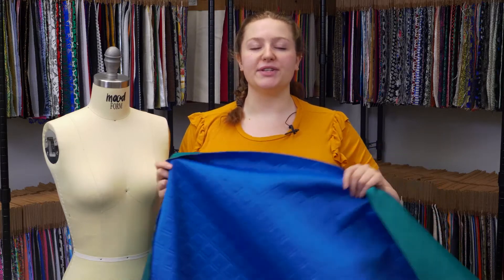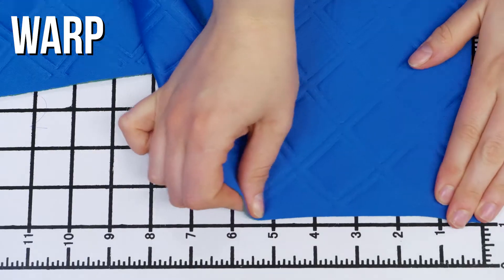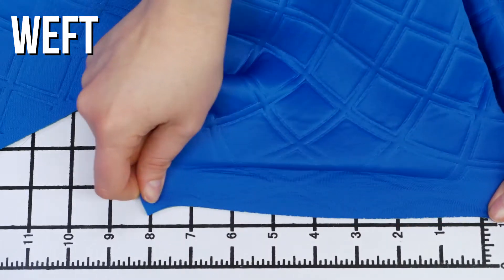Mood Fabrics 318638 Teal Green and Blue Diamond Quilted Double-Faced Neoprene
This Teal Green and Blue Diamond Quilted Double-Faced Neoprene is a blues worth listening to! Two of the most popular trends combine in this unique neoprene. A diamond quilted design is embossed over the soft, smooth knit adding texture and detail. With quilted bomber jackets taking hold of street wear and scuba knits making a home on runways, get inspired and create everything from dresses to tops and outerwear. It has a full drape for avant-garde silhouettes and a stretch through the weft for more fitted pieces. Two bold colors are presented on either side, allowing you to play with color blocking too! Thick with a medium weight, it is completely opaque.
Color Family BLUE, GREEN
Content Polyester
Care Instructions HOW TO CARE FOR POLYESTER FABRICS:

Pantone Color P 107-7 C, 7720 CP
Color Baleine Blue
Width 56/57"
Returnable No
Categories
All / Applications / Active Outerwear
All / Applications / Couture
All / Fashion Fabrics / Polyester / Double Face
All / Fashion Fabrics / Other Fabrics / Neoprene
All / Fashion Fabrics / Other Fabrics / Quilted
All / Fashion Fabrics / Other Fabrics